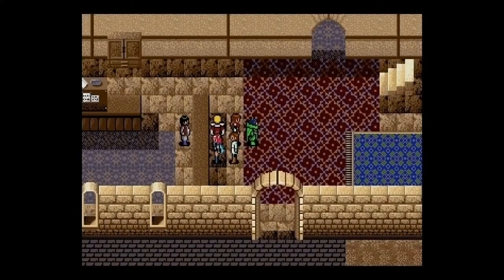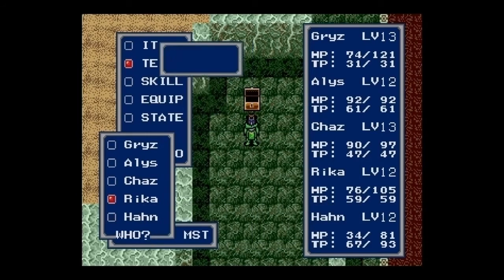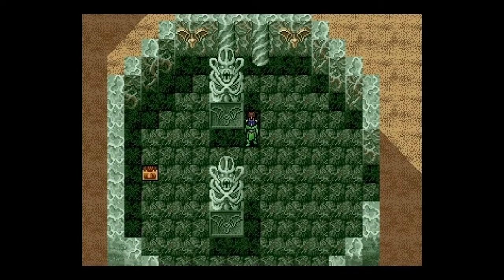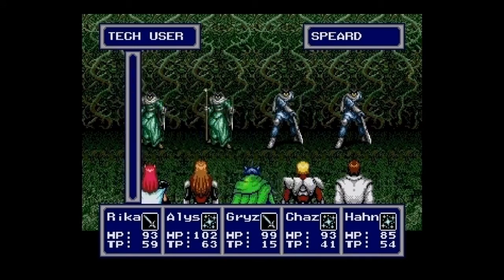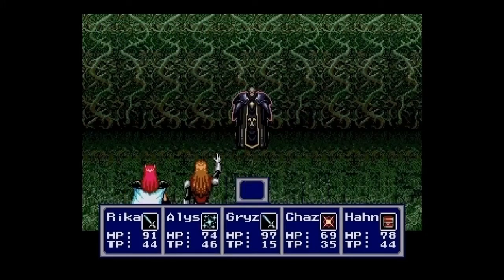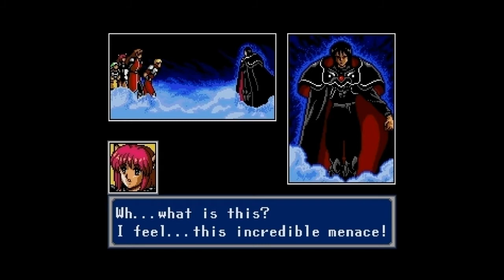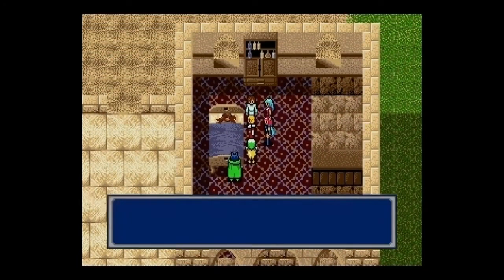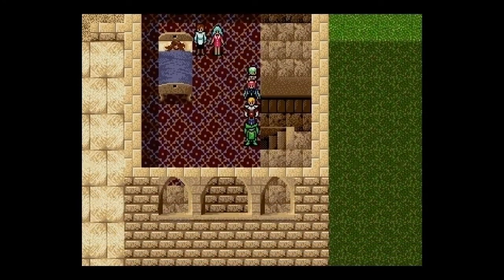Game Eagle X Plays: Phantasy Star IV - Part 7: Zio the Dark Mage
The Group reaches Zio's Fort and faces off against Juza - Zio's understudy...
They then find Demi the Android stuck at the top of the tower and free her. All seems well until Zio himself appears and proceeds to show everyone a power far beyond human comprehension...!

Zio aims a deadly wave of weaponized dark energy at Chaz only for Alys to knock the boy out of the way and take the full brunt of the attack... As the group retreats, nothing is curing the gravely injured Alys and the group must find Rune to see if he can help.